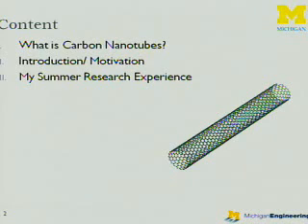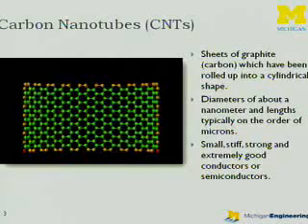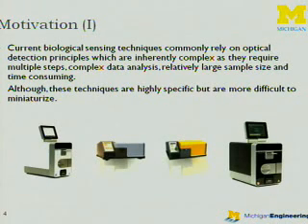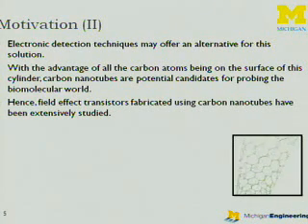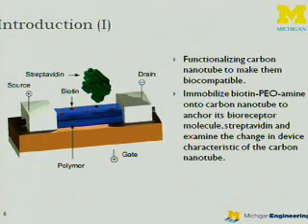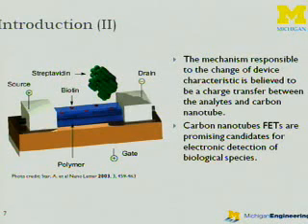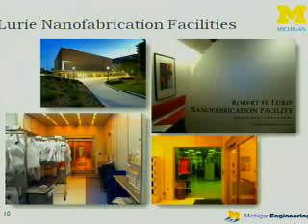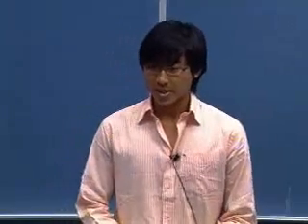SURE2009: Carbon Nanotube FET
Kai Boon Ee